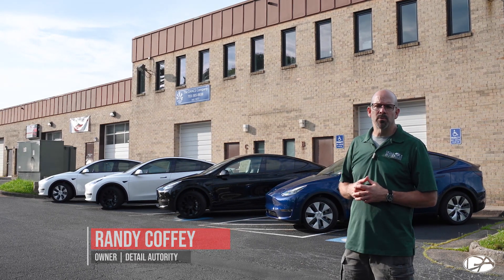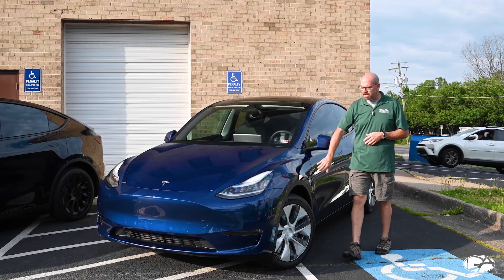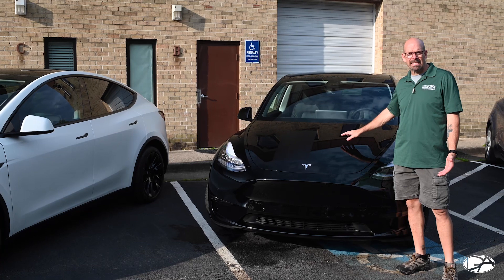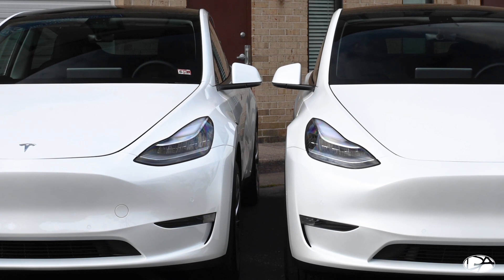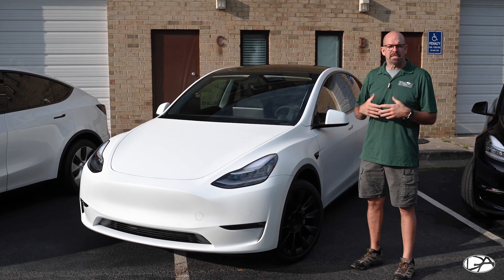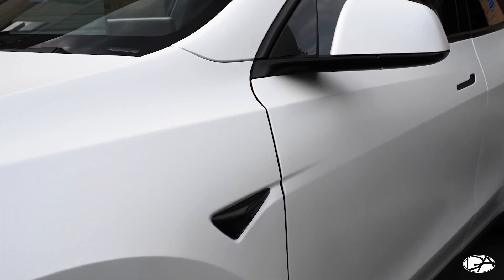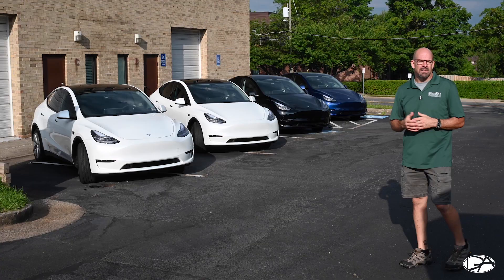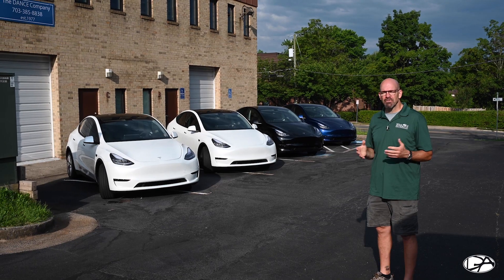Tesla model Y - XPEL Ultimate Plus vs Xpel Stealth Paint Protection Comparison - by Detail Authority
Take a look at this paint protection comparison involving 4 Tesla  model Ys done by Detail Authority. in Fairfax Virginia. This side by side comparison gives you a great look at Xpel paint protection film, showing why XPEL the best vehicle paint protection on the market, while also displaying the difference between the XPEL Ultimate Plus and XPEL Stealth options.  Each gives an amazing finish and provides a unique look or enhances factory shine depending what you are looking for. Detail Authority will provides professional installation, with wrapped edges by one of our factory trained and certified master installers.  Get your car protected from rock chips, scratches, and other flying highway debris.  Tesla specialist for the DC Metro area and Northern Virginia.